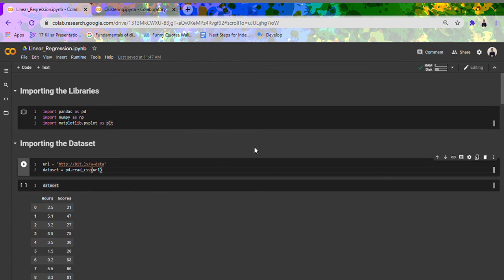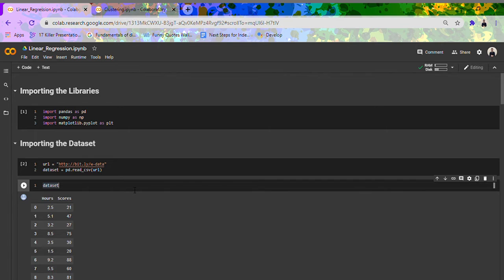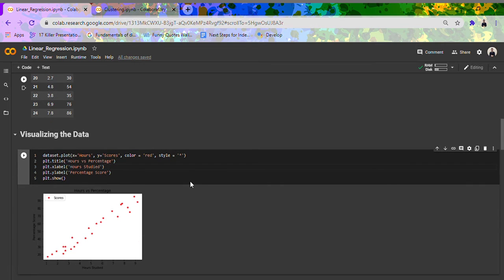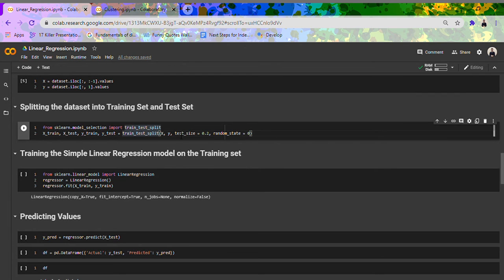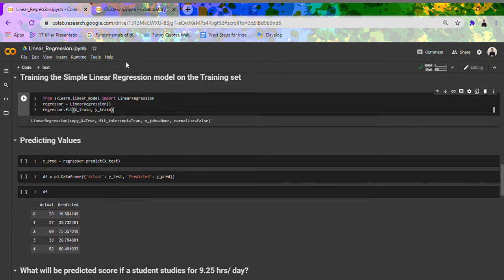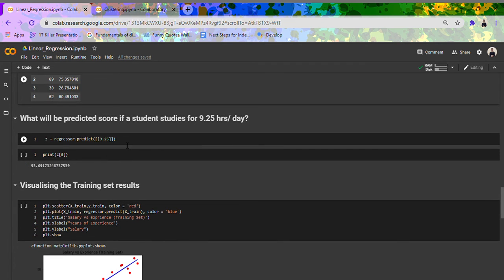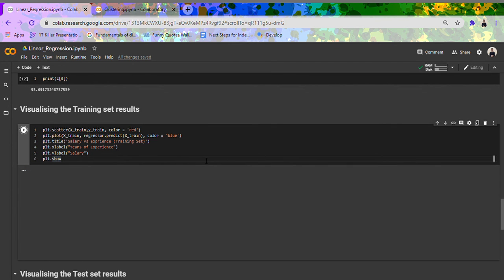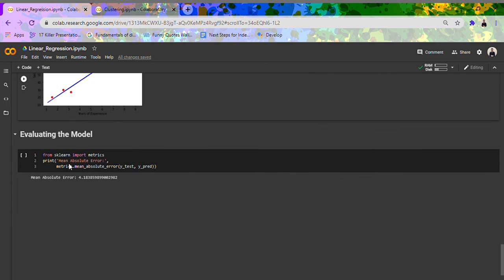GRIP Task 1 - Prediction using Supervised ML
Predicting the percentage of an student based on the no. of study hours.
You can use R, Python, SAS Enterprise Miner or any other tool.